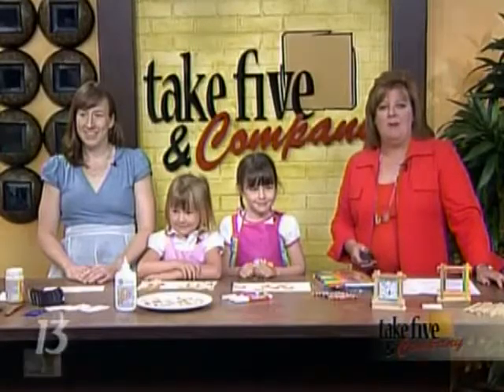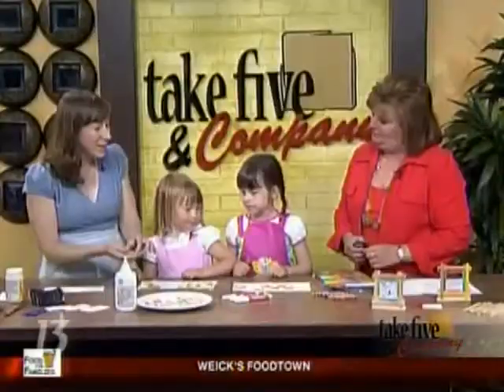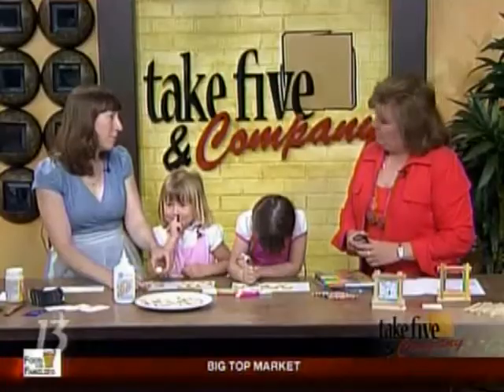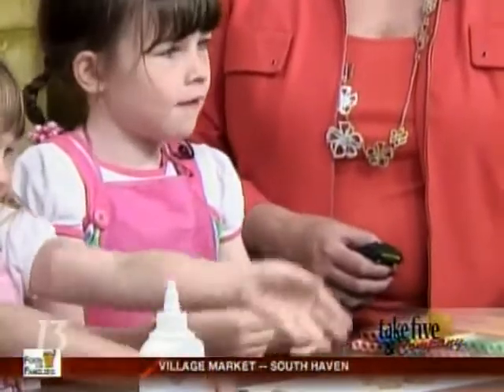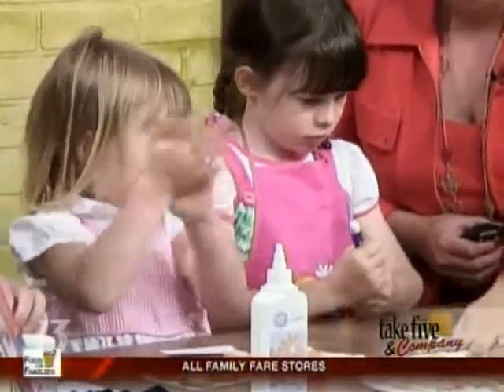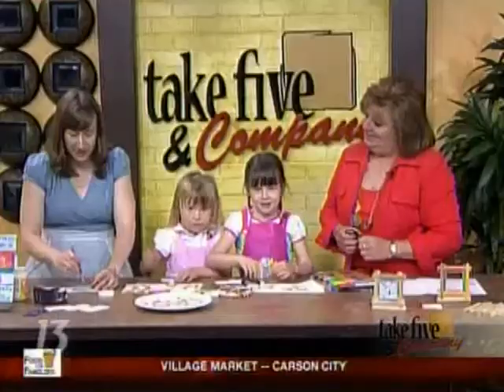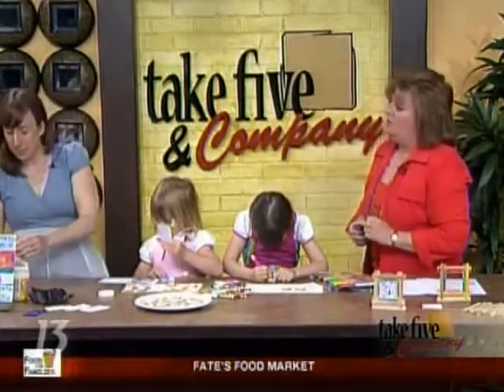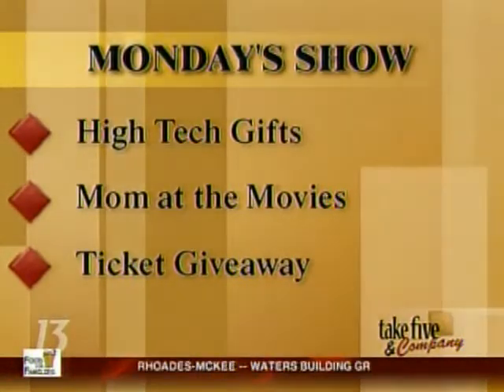CraftSanity on TV: Making Father's Day gifts with kids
Jennifer Ackerman-Haywood of appeared on WZZM's "Take 5 & Company" to show how to make Father's Day gifts with kids.